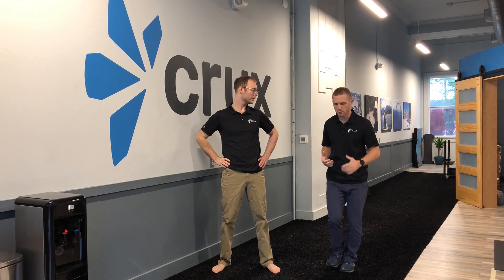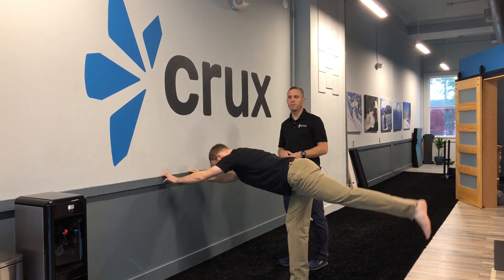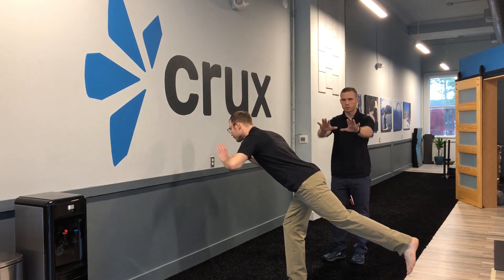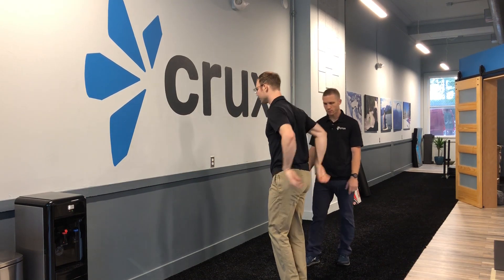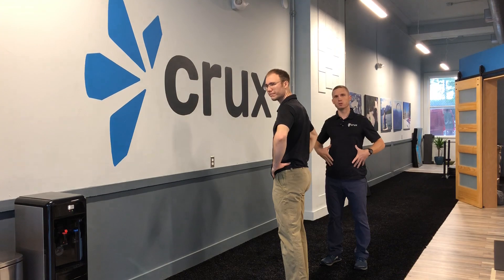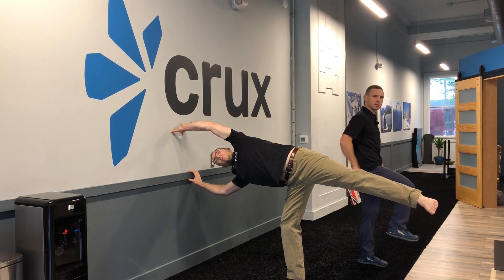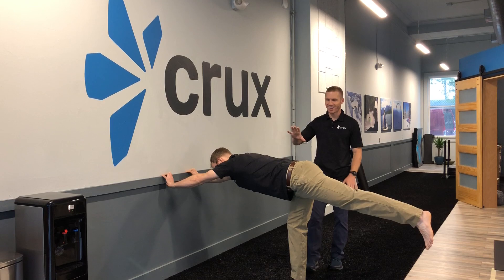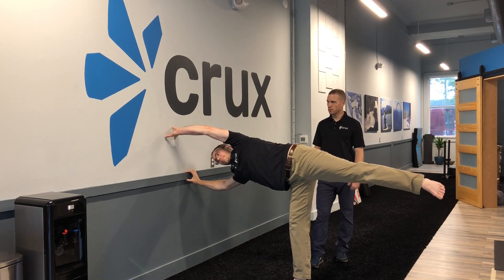Wall Reach with Hip Airplane Variation - Crux Chiropractic - Milwaukee Chiropractor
Milwaukee Chiropractor, Dr Stephen Sherman, and Alex Nimmer of Crux Chiropractic demonstrate the Wall Reach exercise with Hip Airplane variation. This is a great exercise for many people who are experiencing pain in the legs, hips hamstrings hips, glutes, or low back. This can help improve pain experienced during running, walking up the stairs, climbing, squatting, dead-lifting, walking, or driving, as it acts as a bit of a nerve floss as well as a stretch and strengthener for the legs and hips. Try this exercise out and if you need help, go ahead and schedule and appointment. We'd love to help.

Crux Chiropractic is a hybrid clinic located in Shorewood, WI combining the best of manual therapy, chiropractic, and active rehabilitation in order to get you moving and feeling better quickly. Dr. Stephen Sherman is passionate about helping those who are experiencing pain to return to the best versions of themselves, no longer restricted by pain and immobility. In addition to some of the best hands-on care in the region and unlike some standard chiropractic care, Crux offers their patients the empowerment to fix themselves, freeing them from the revolving door of movement dysfunction and pain.